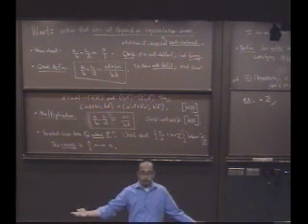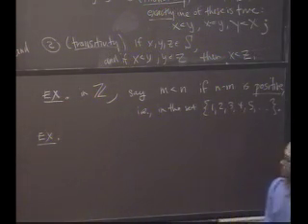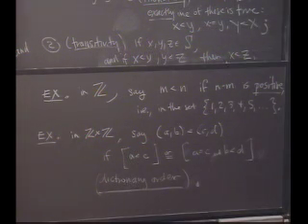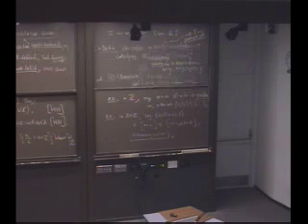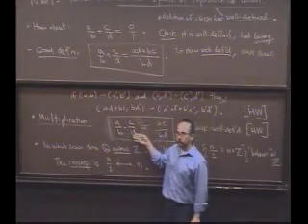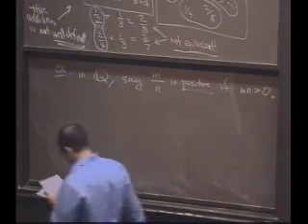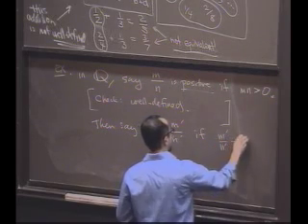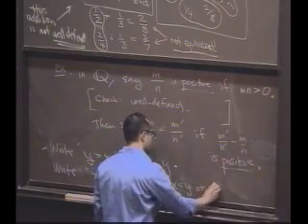Real Analysis Lecture 2 (4/7)